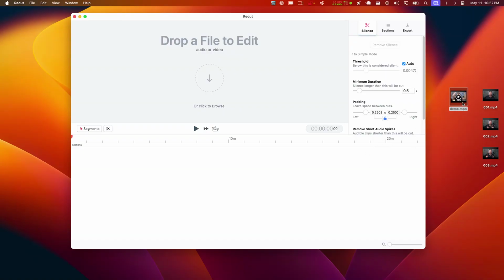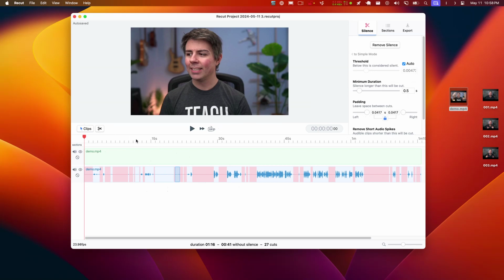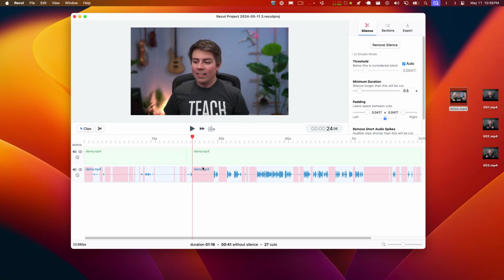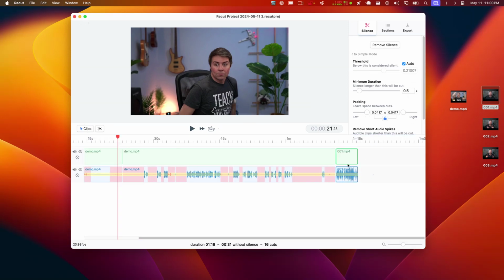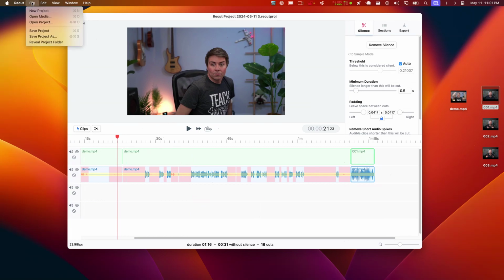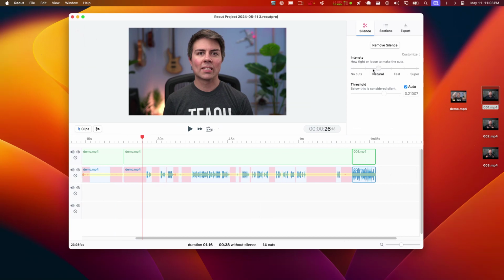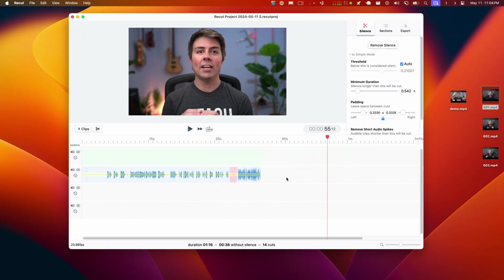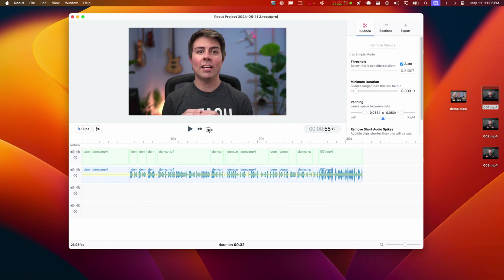New Recut features (manual editing)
Recut learned some new tricks!